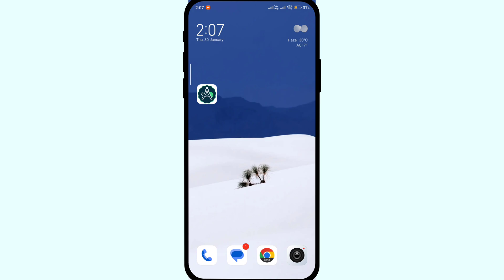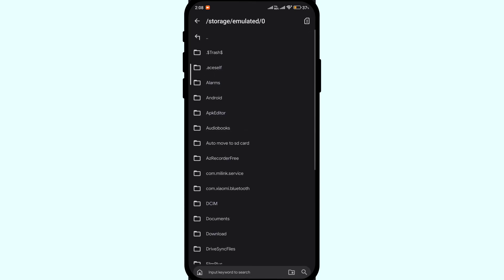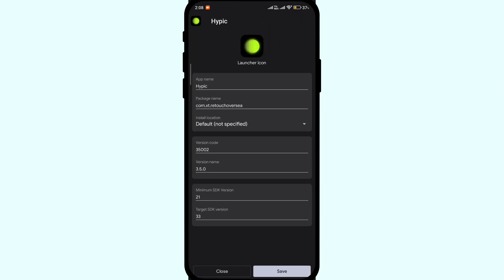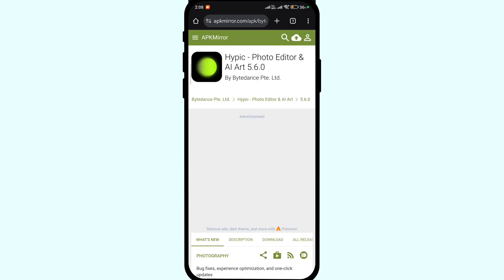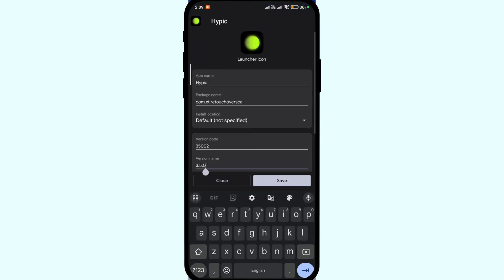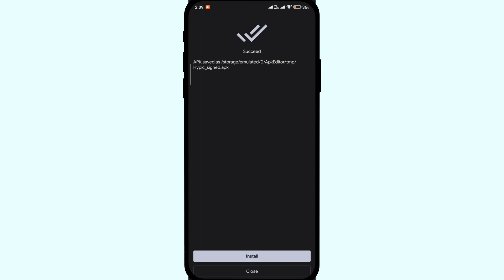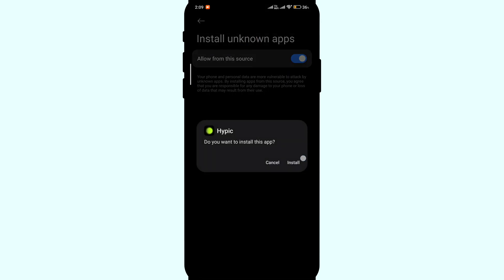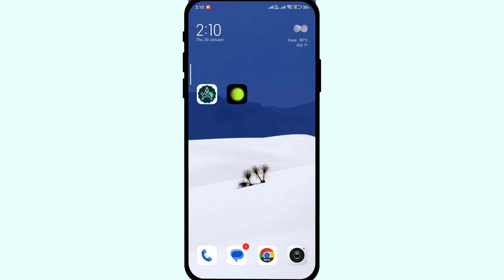Use Older Version of Android App without Updating (2025): Block Force Updates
App forcing you to update to the latest version. Here is the guide to install and use an older version of Android apps without updating to the latest version. Block update messages on older apps and enjoy the version you love without any update message.